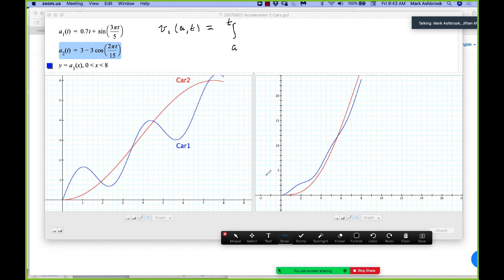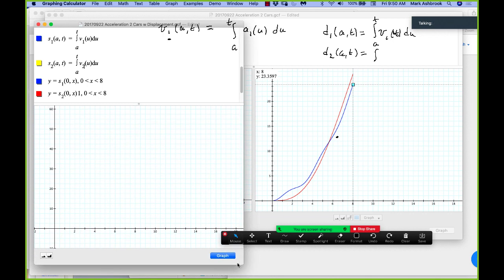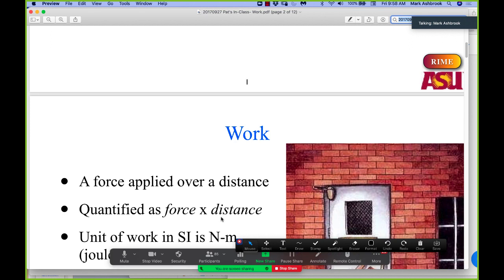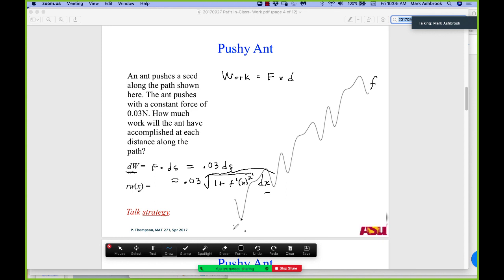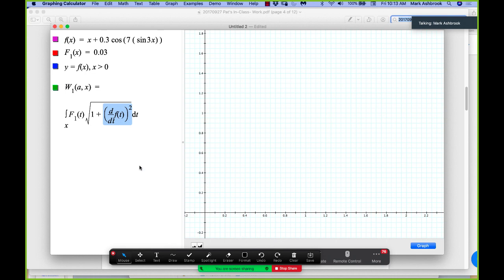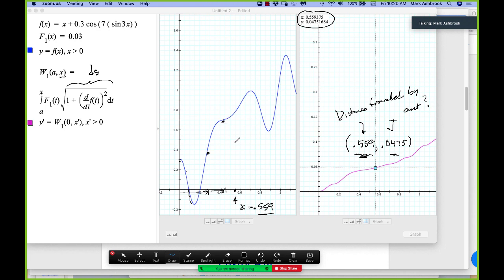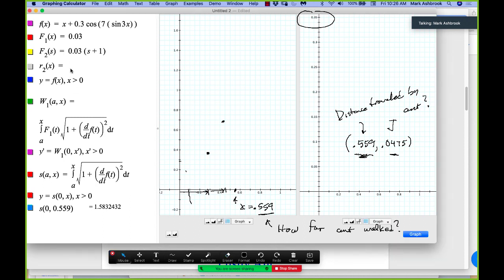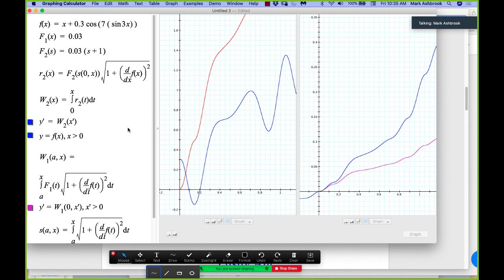MAT 271 Fri Sep 25: Acceleration, Vel, Dist & Work Intro